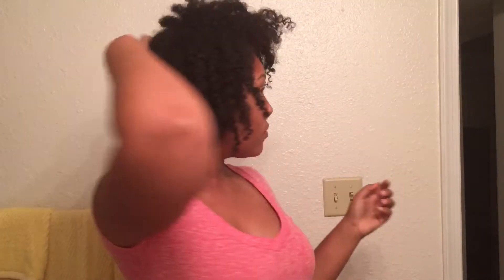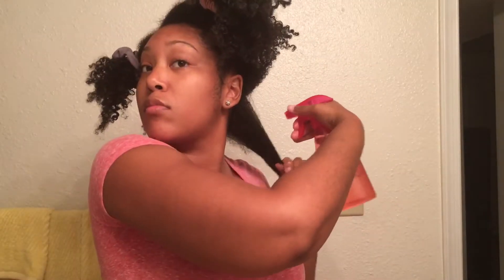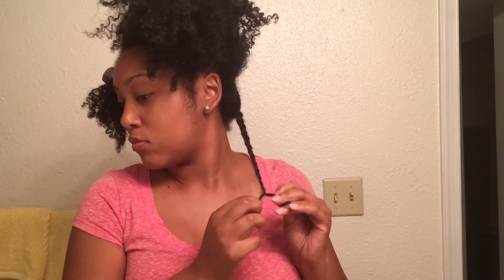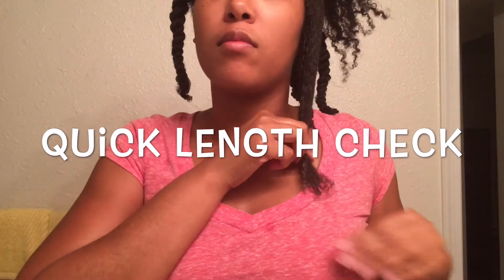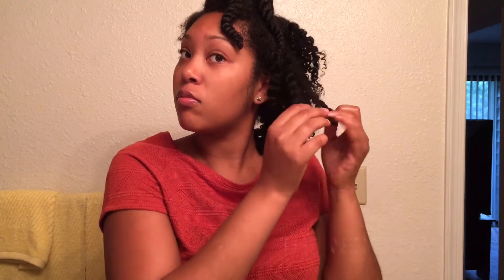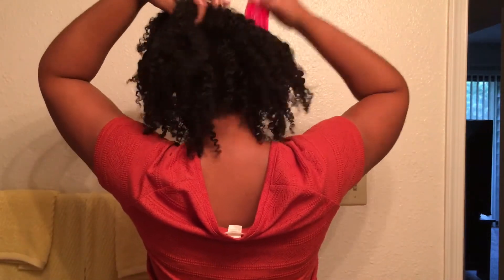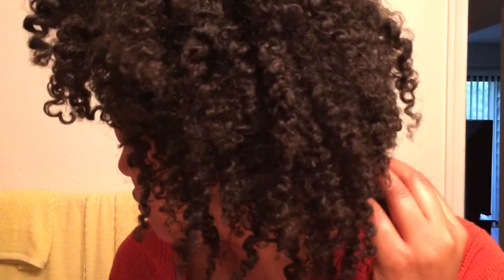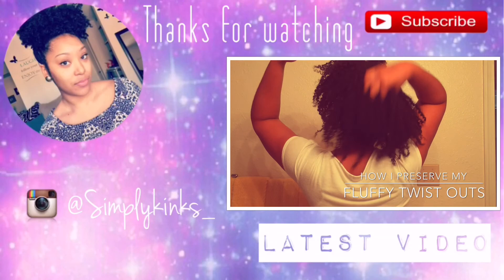How I refresh my TwistOuts | Natural Hair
Refresh Twistouts

Hey ladies! Here's a video on how I refresh my Twistout. Hope you enjoy!

Hair type: Mixture of 3c,4a, 4b, and 4c

Beats By:
MXXWLL